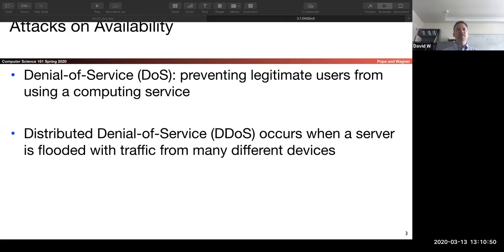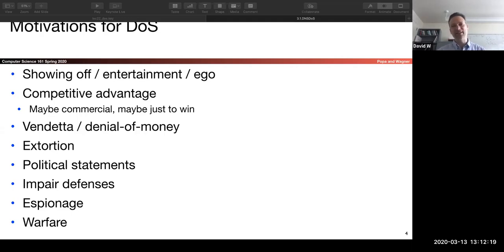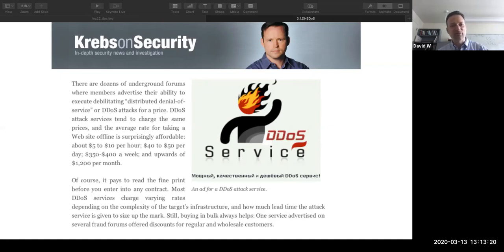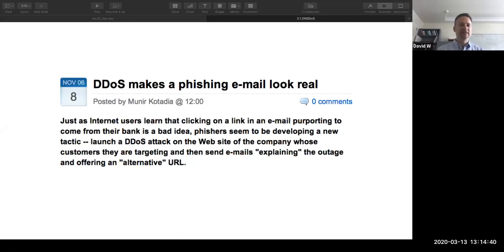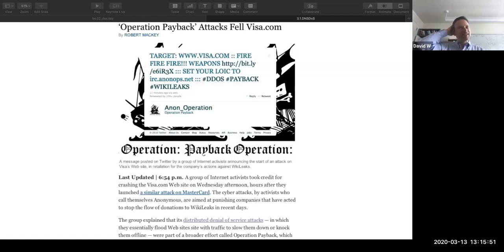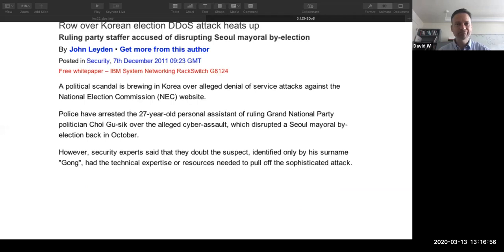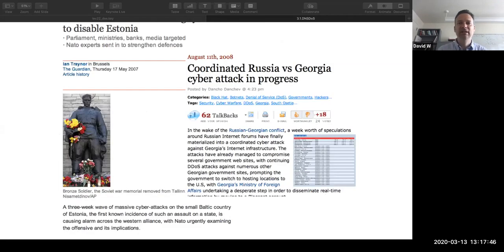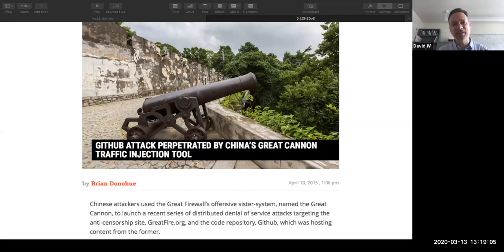CS161 SU20 Lecture 16.1 - Intro to DoS